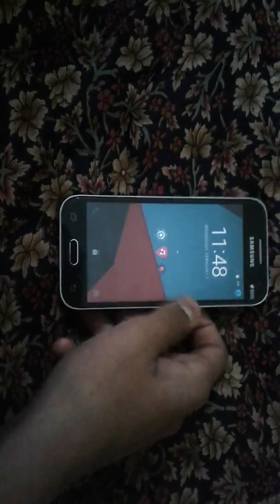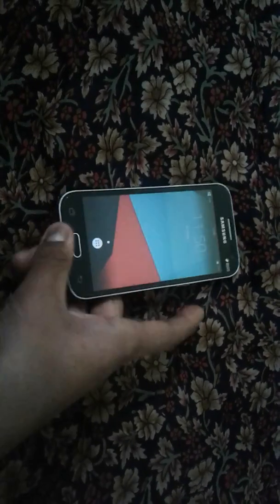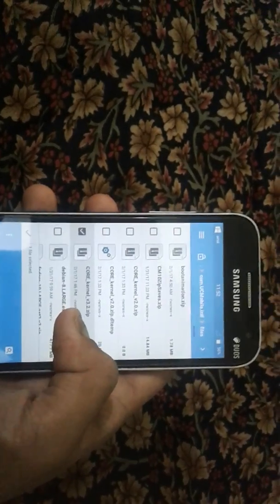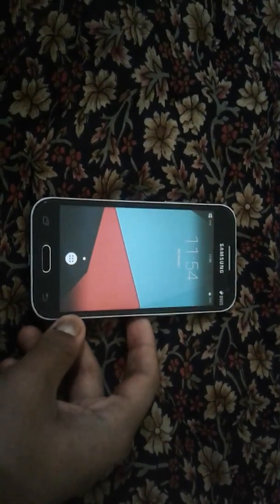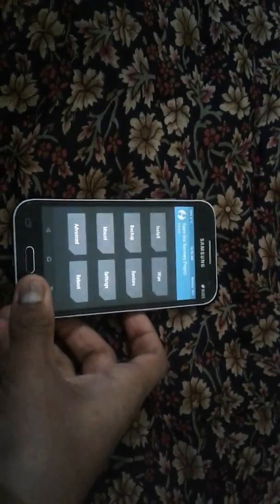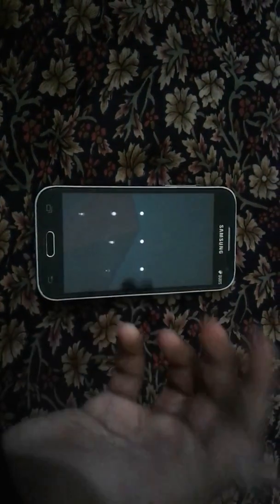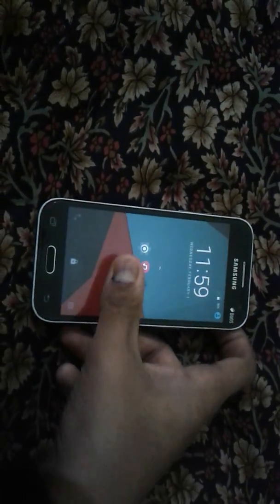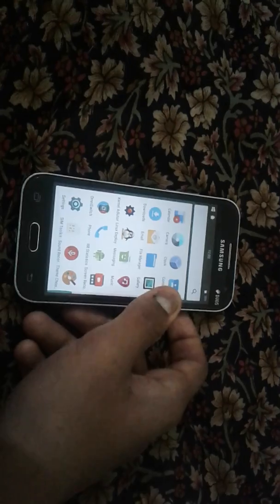How to flash a custom Kernel on any android device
Hii guys welcome back to my channel Game Tech Tutorials and in this video i am going to show you the easy way that how you can flash a custom Kernel on android so watch this video and if you love Please like and subscribe to my channel thanks for watching!